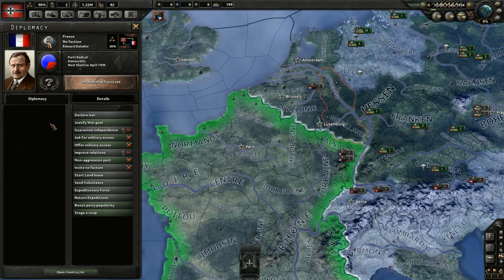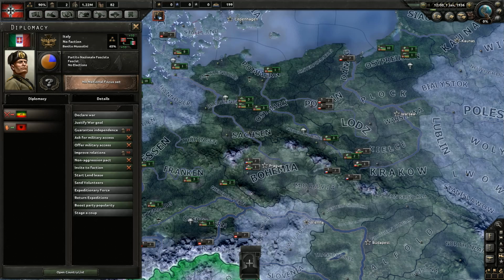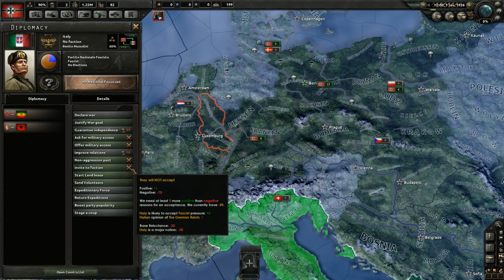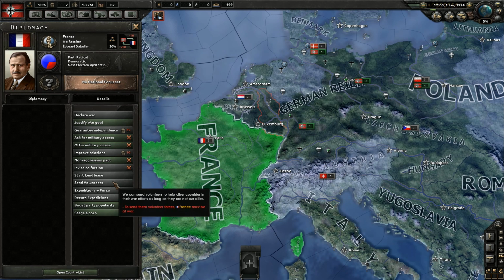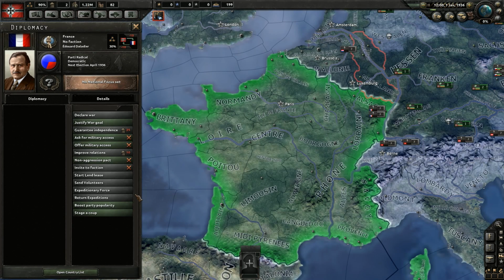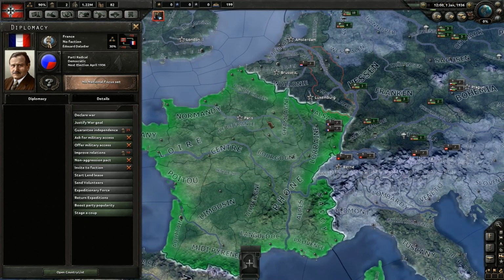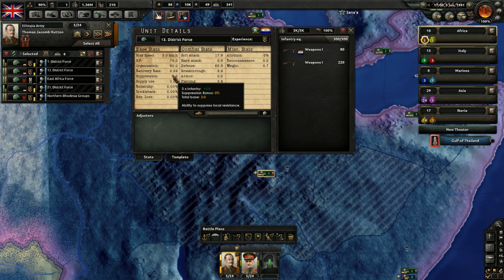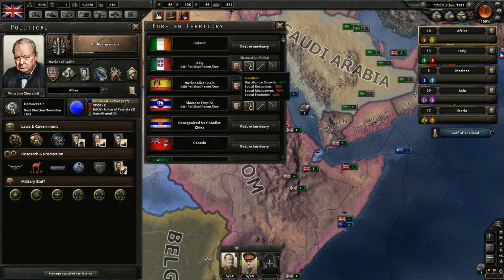Hearts of Iron 4 Beginner Guide Tutorial Part 6: Diplomacy, Resistance, and Occupation Policy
This tutorial series will be walkthrough of everything you need to know to start playing Hearts of Iron 4.  It is a beginner's guide and is meant for players who are new to HOI4.

2:15 Declare war and justify war goals
4:32 Guarantee Independence
6:03 Military Access
7:02 Improve Relations
8:03 Non-Aggression Pact
9:05 Invite to Faction
11:45 Lend Lease
13:51 Volunteers and Expeditionary Forces
18:21 Boost Party Popularity
19:33 State a Coup
23:39 Partisans, Resistance, & Suppression
29:00 Occupation Policy, Releasing Countries, & Returning Territory